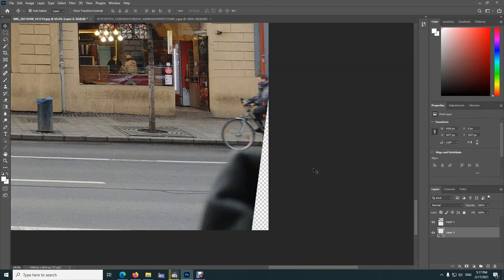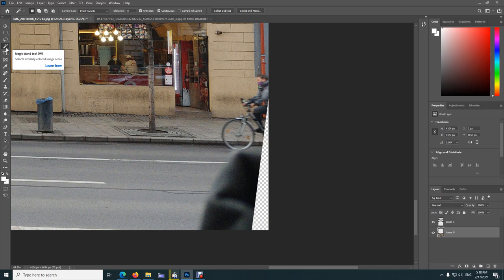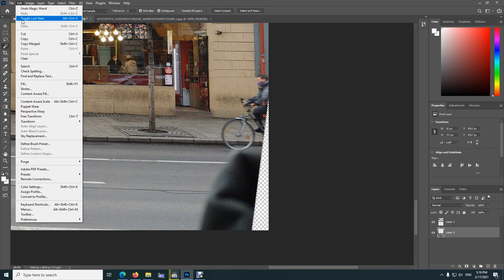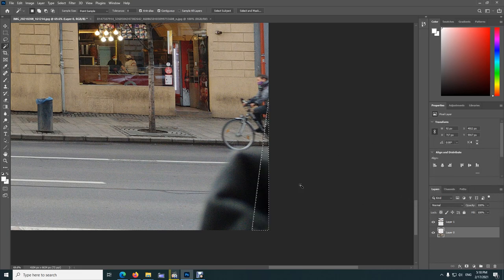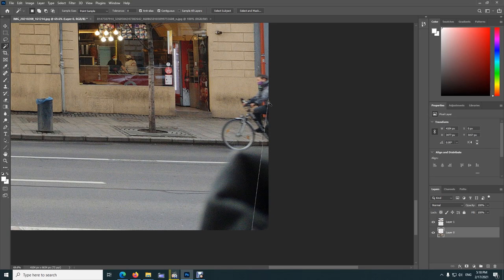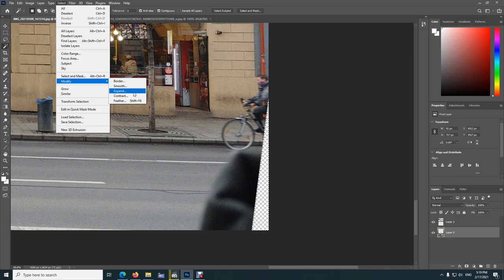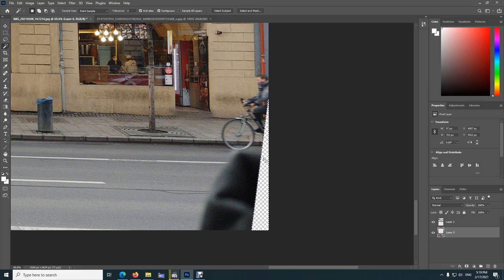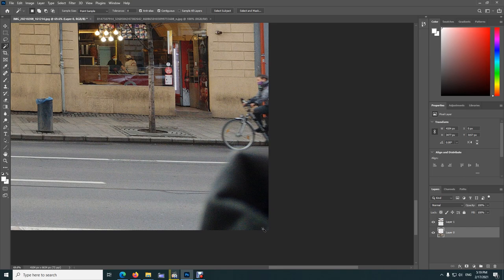How to Fill Missing Parts of a picture in Photoshop (Content-Aware)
- press W for Magic Wand
- Menu: Select, Modify, Expand (increase the selection a little bit)
- Shift + F5 and select Content-Aware